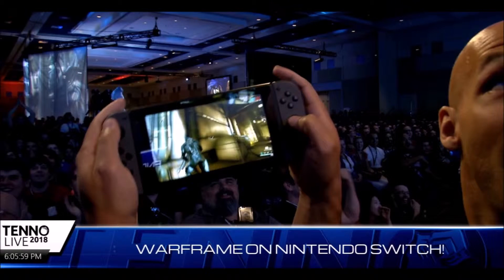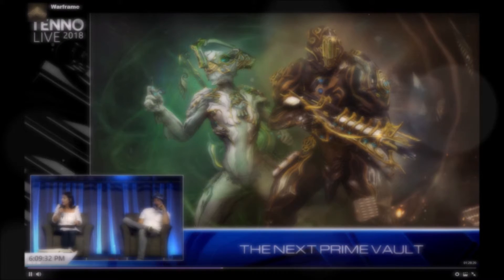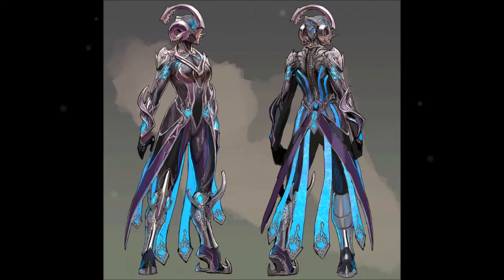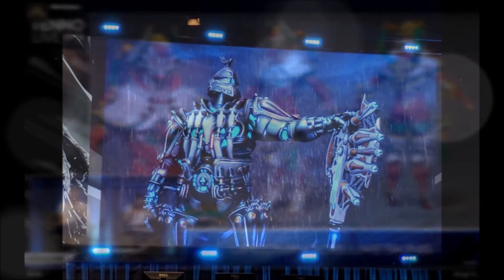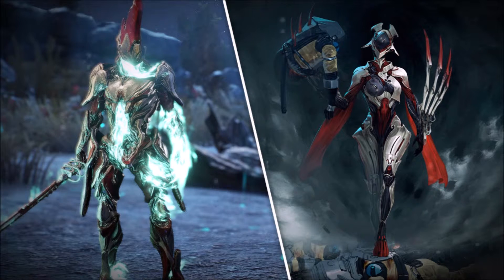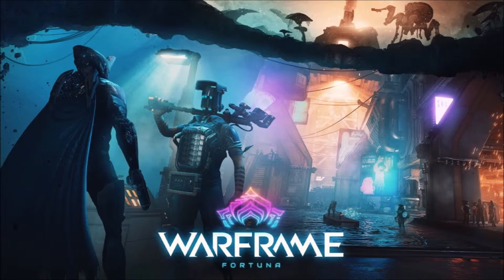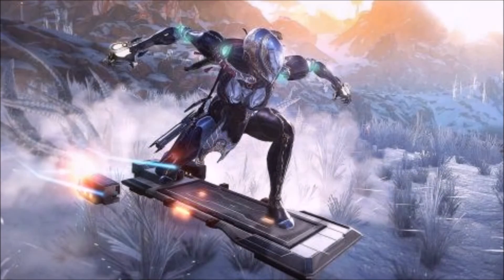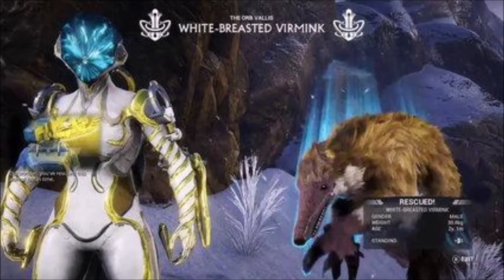TennoCon 2018 Reveals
I talk about all the reveals at Tennocon this year, though I overlooked Limbo deluxe. Sorry about that.

My Links